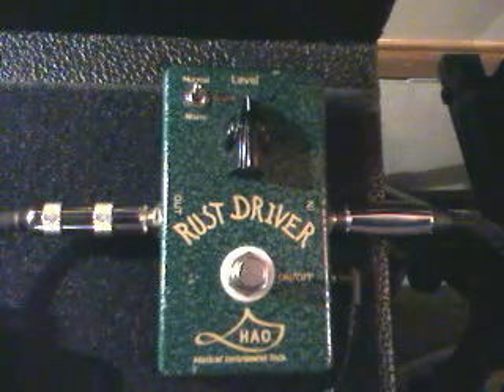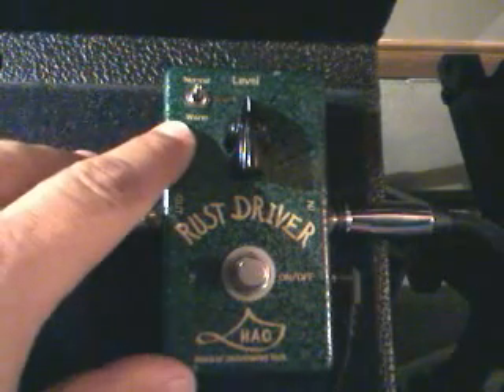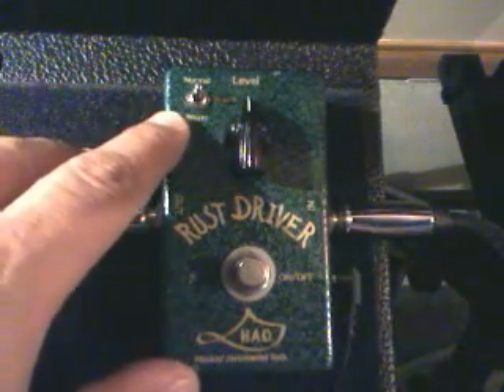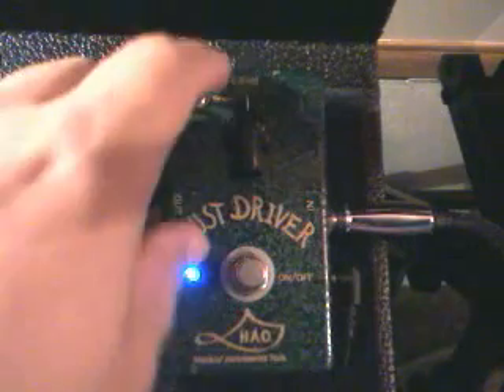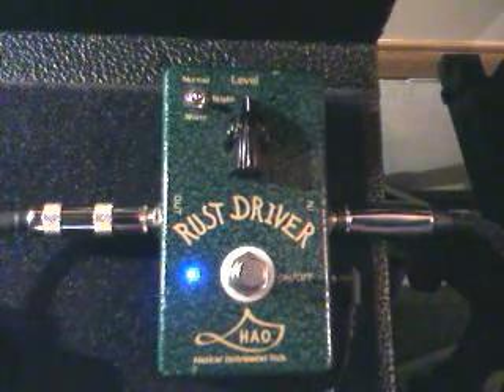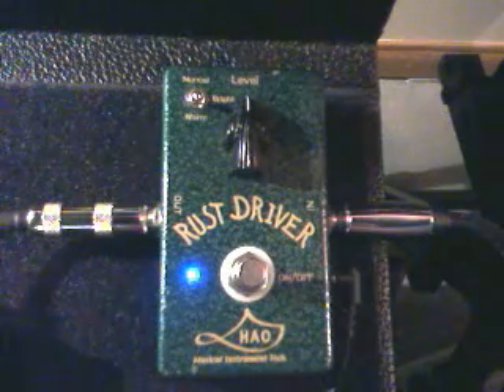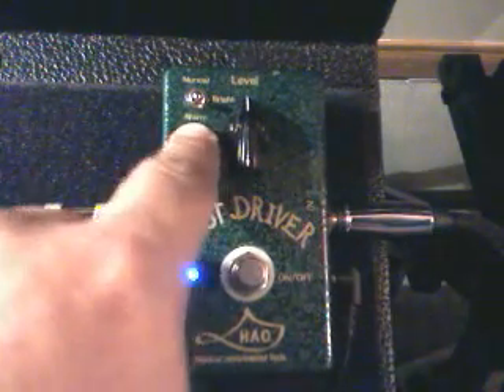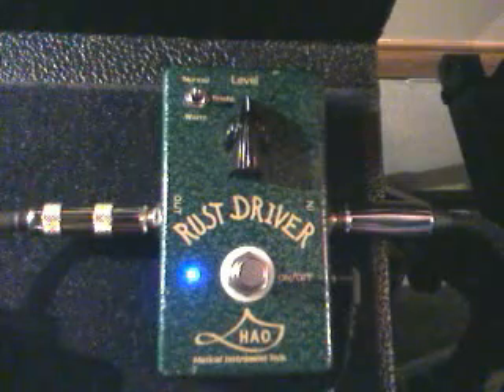HAO Rust Driver 'WARM' switch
Addendum to my Rust Driver Demo